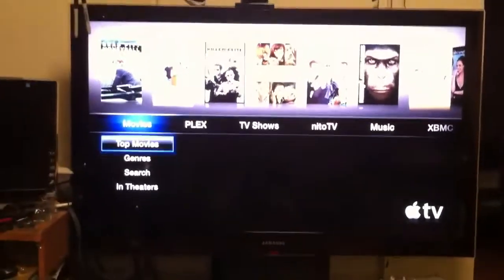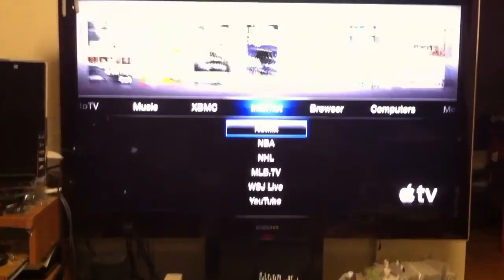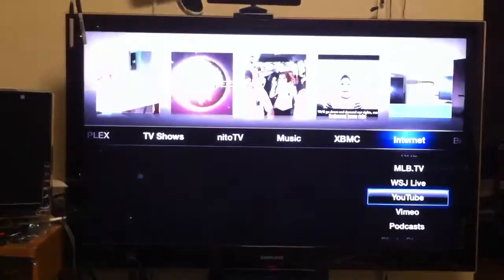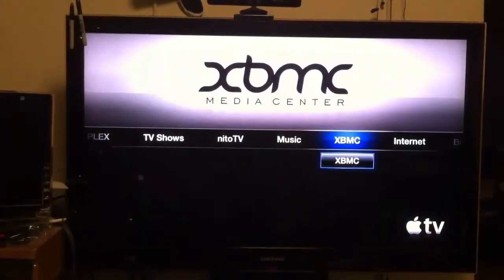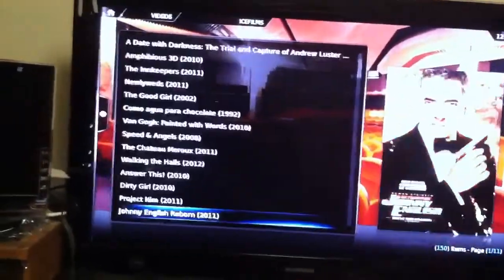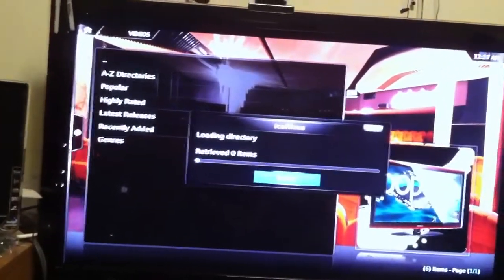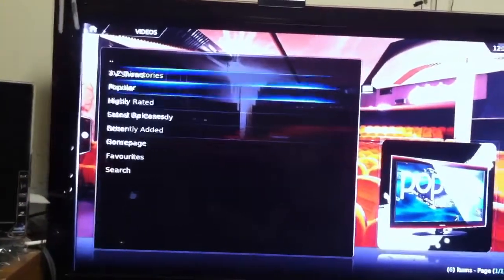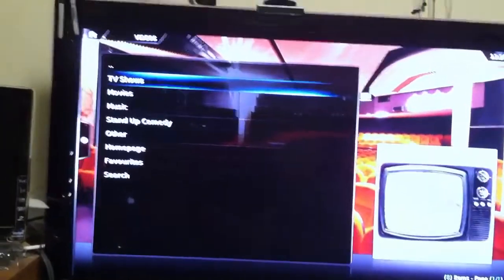Atv jailbreak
iMnM